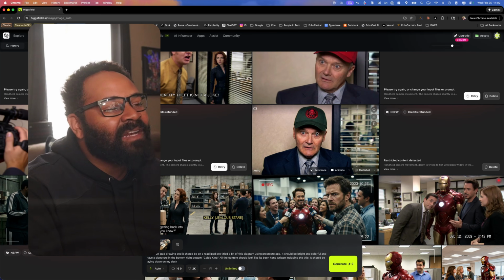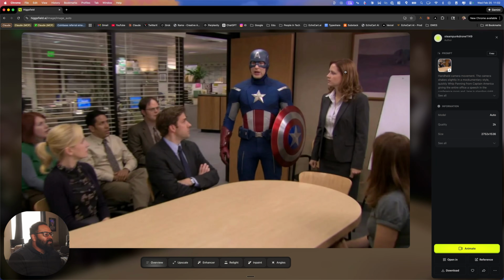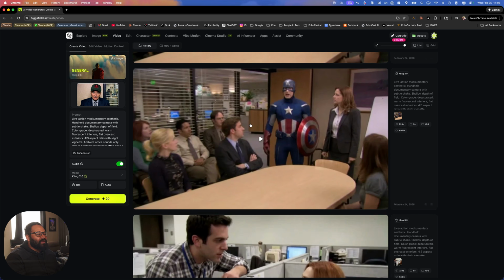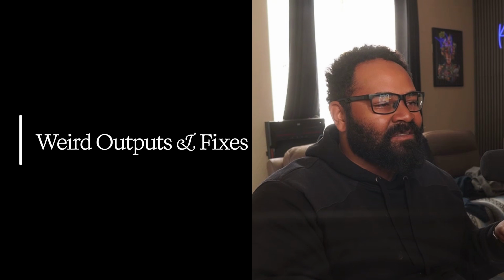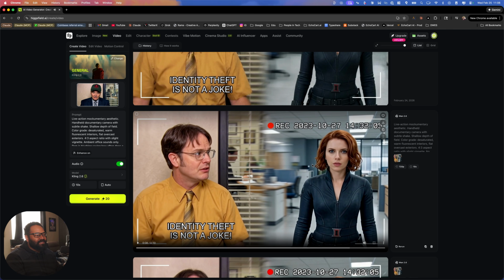How to Make an AI Cinematic Short (Marvel Meets The Office) Using Higgsfield.ai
The video breaks down how the creator made an AI cinematic short blending Marvel characters with The Office, recreating a “Marvel meets The Office” crossover using Higgsfield.ai.

They explain starting with a storyboard (deciding where the story begins and ends and planning shots), then generating consistent scene images—mainly with Nano Banana Pro and, when needed, adding reference images to better match The Office vibe.

They show how prompts can be created with AI by asking for scene context and image-generation prompts, then demonstrate animating images in Higgsfield by pressing the animate button and choosing models like Clean 3.0 and 2.6 for audio and character consistency. The creator shares examples of both successful and failed generations and emphasizes iterating image by image, experimenting with tools, and refining prompts.

00:00 Make an AI Short
00:00 Intro
00:41 Tool Choice Higgsfield
01:04 Plan the Storyboard
01:17 Generate Thumbnail Images
01:41 Prompting and References
02:58 Image Quality and Consistency
03:46 Animate Images to Video
04:11 Models Good vs Bad
05:13 Weird Outputs and Fixes
05:59 Recap the Workflow
06:24 Final Cut and Wrap Up